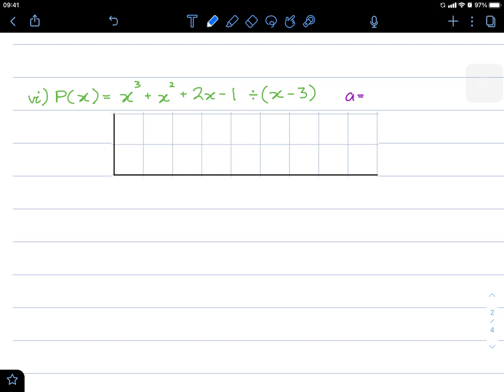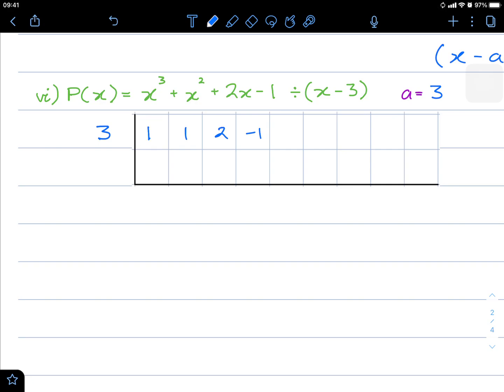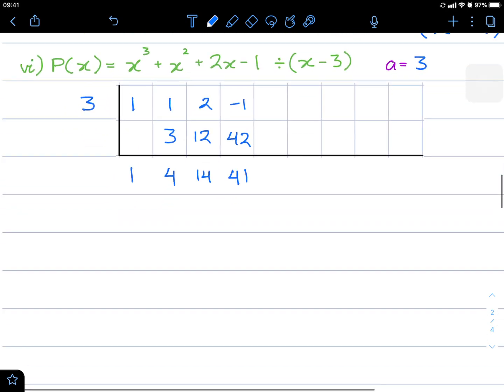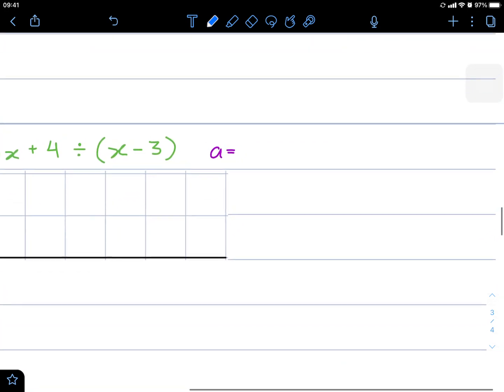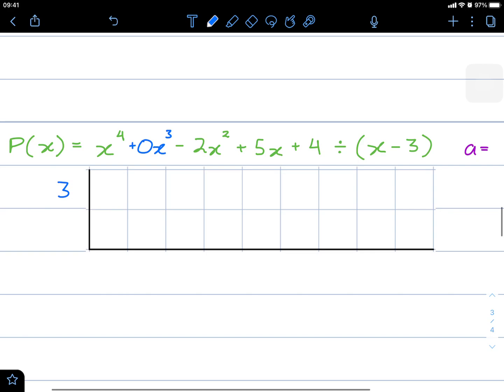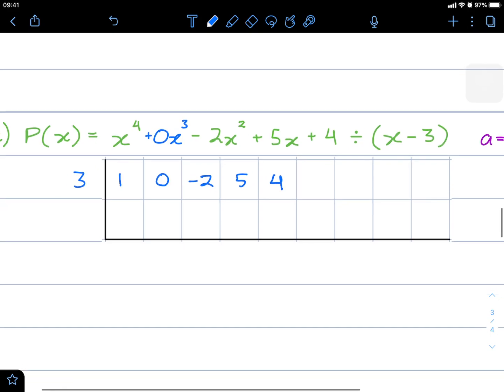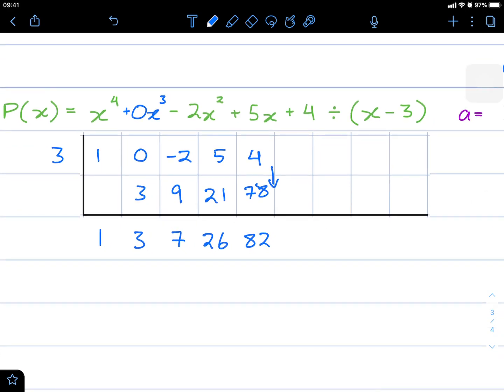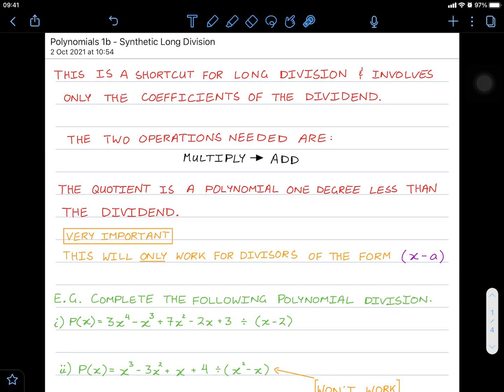Polynomials 1b Synthetic Long Division 2